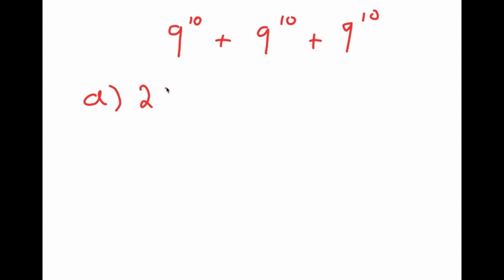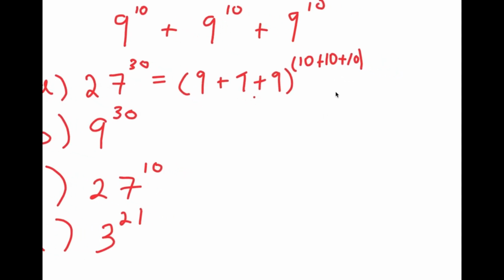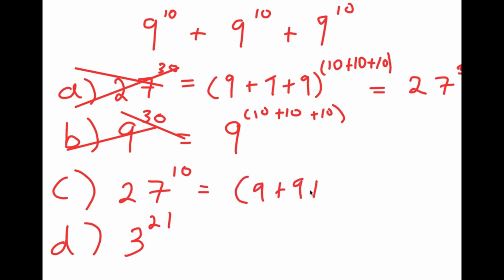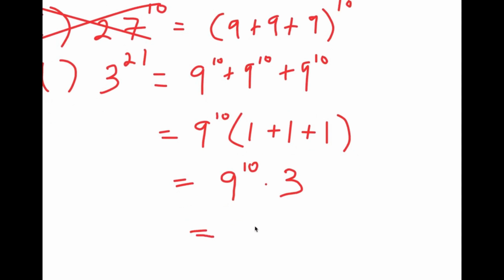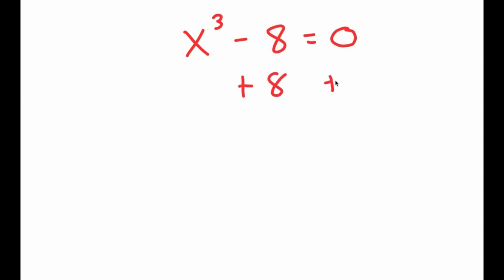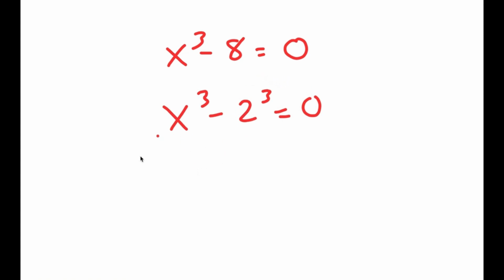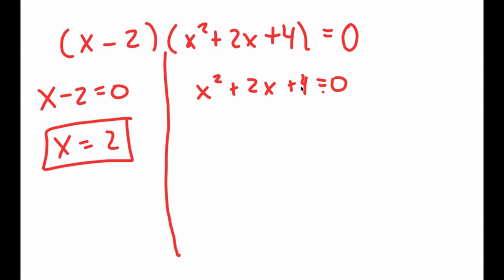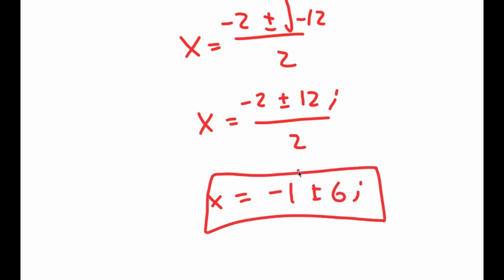A Challenging Exponential Problem | Can You Solve This?